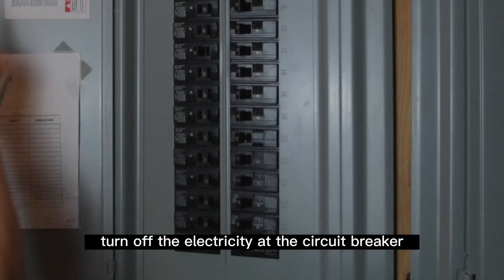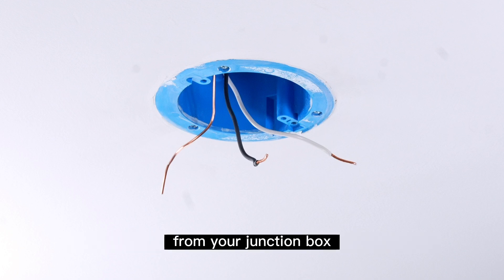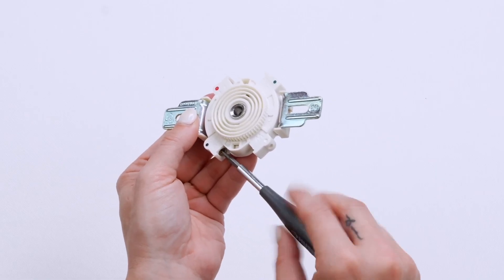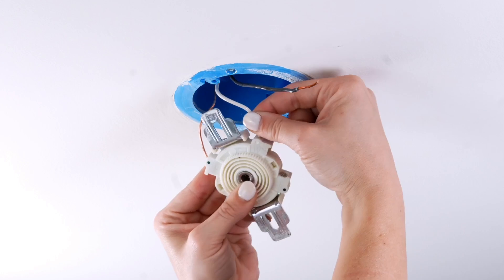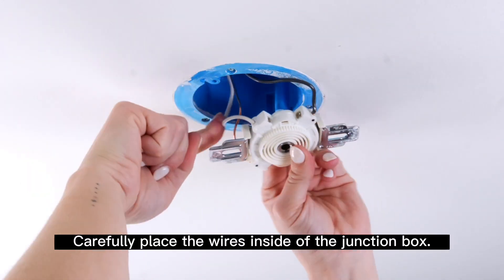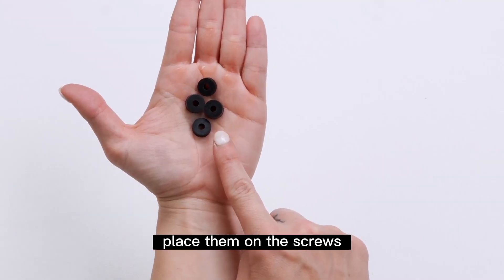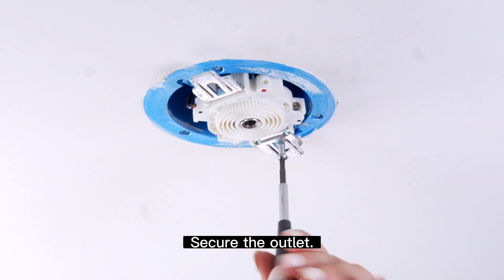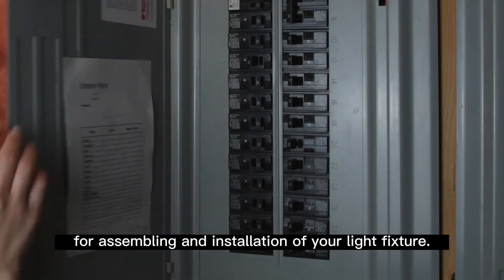Installing The New SkyOutlet from SkyX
SkyOutlet is a low-profile, weight supporting receptacle that hard wires into the junction box  and supports luminaires up to 50 lbs.  Once installed, anyone - from building professionals to designers to homeowners - can easily attach and detach light fixtures fitted with SkyPlug (sold separately).  No future hardwiring is needed to install or replace luminaires: hard wire once, plug-in forever.  The SkyOutlet/SkyPlug system significantly enhances safety by eliminating the touching of branch circuit electrical wiring and by reducing time spent on a ladder.  The SkyPlug luminaire fitting is sold separately, or can be puchased as a full retrofit kit.